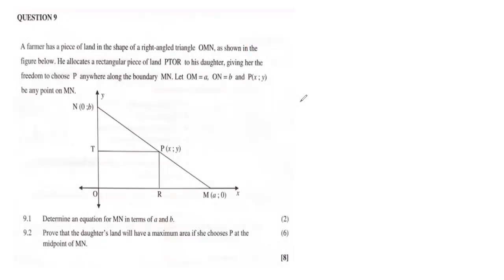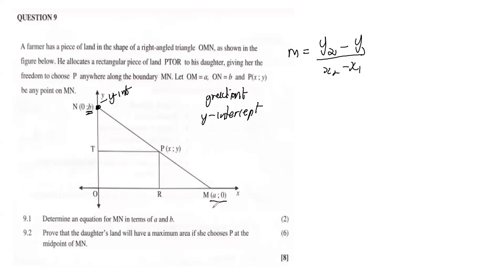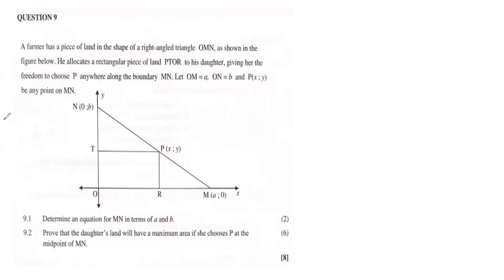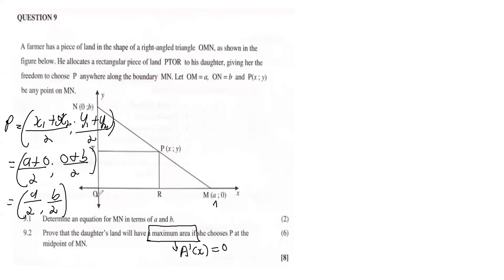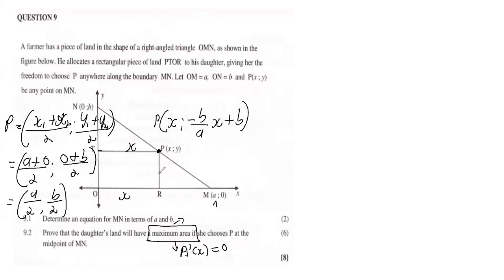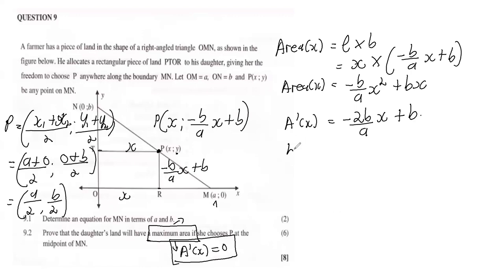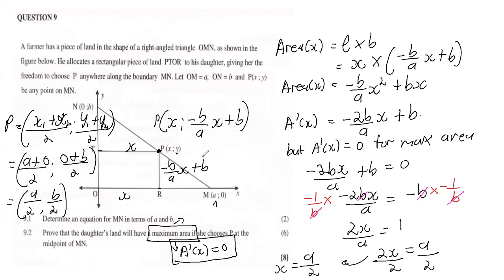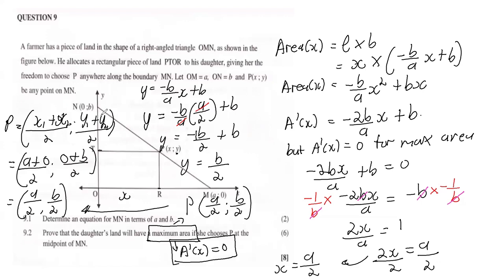APPLICATION OF CALCULUS EP 02 | OPTIMIZATION | GRADE 12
A farmer has a piece of land in the shape of a right-angled triangle OMN, as shown in the figure below.